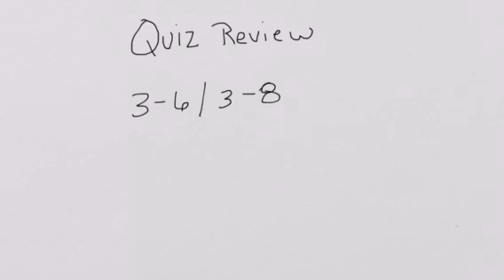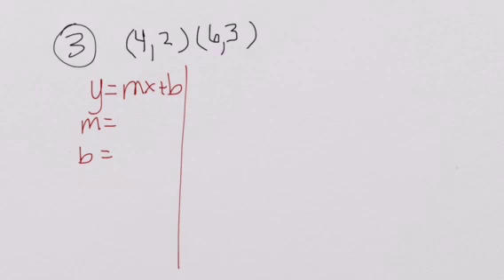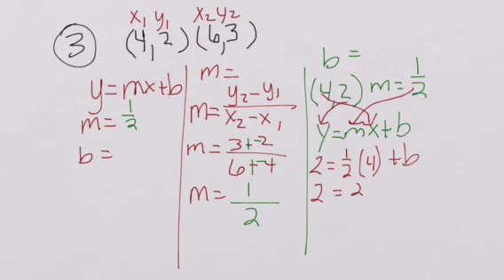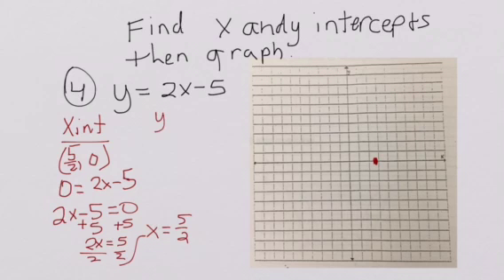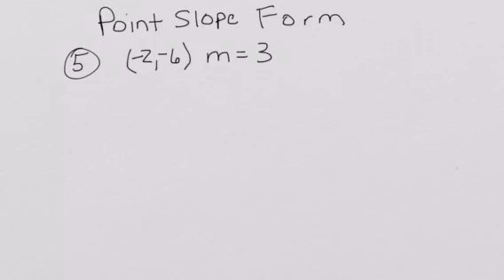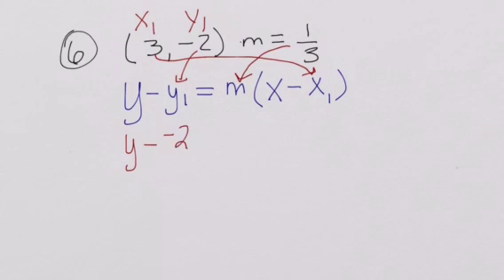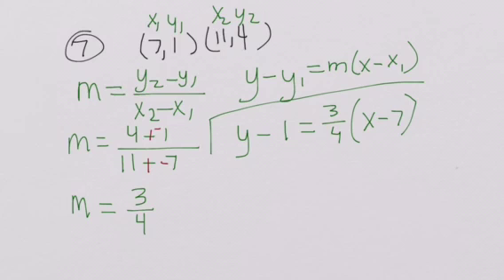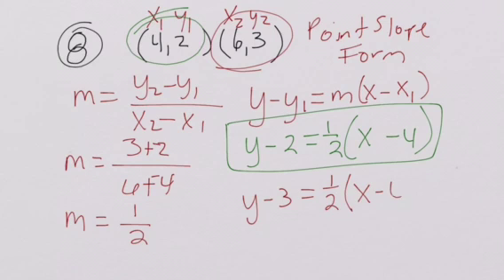Pre Alg: Quiz 3-6/3-8 Review